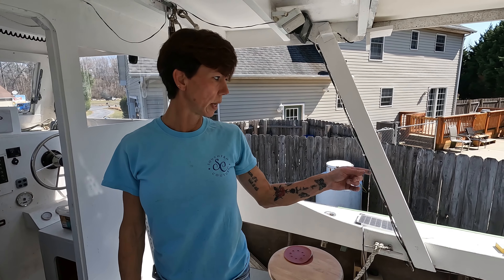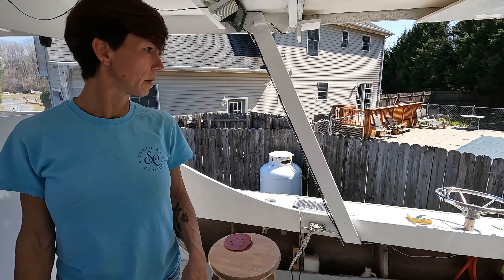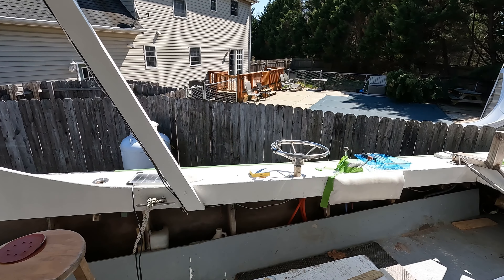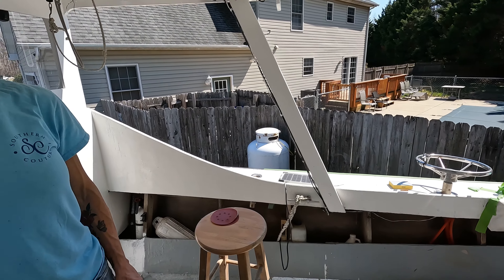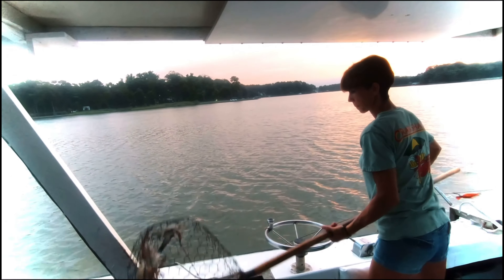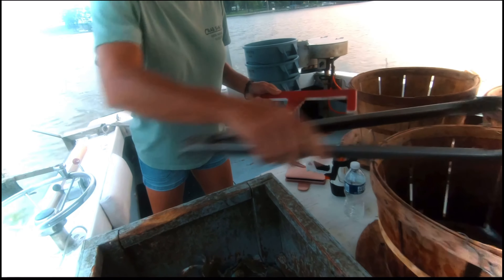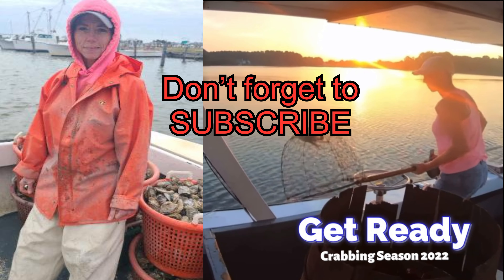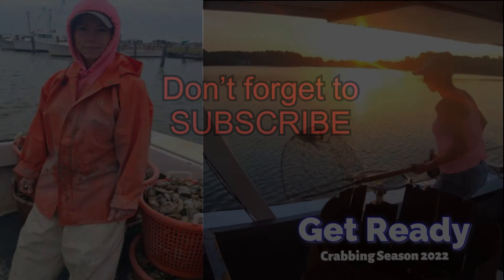Captain Rachel getting ready for Crabbing Season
Crabbing season is soon approaching, Rachel getting Boat and herself ready after a long season of oystering.

J.O. SEASONING #2
Cameras: GoPro 10 Black
GoPro 8 Black
GoPro 7 Black
Rode wireless microphone GO ll
Rode wireless microphone